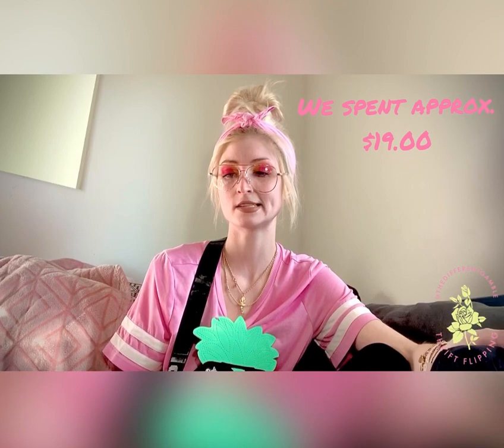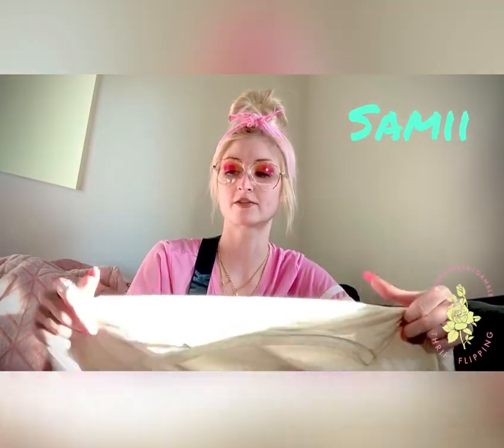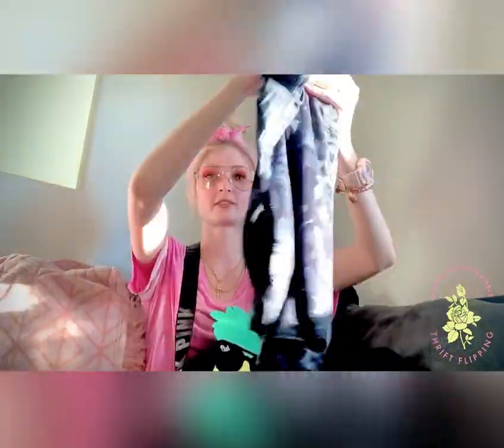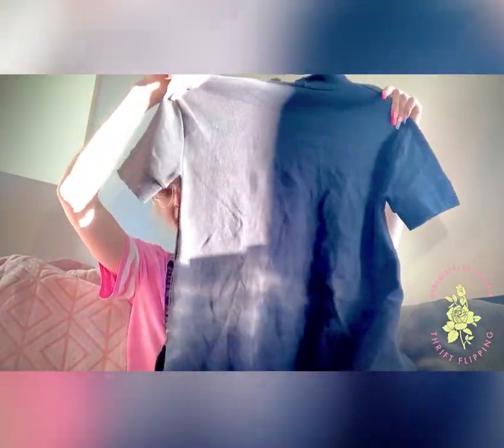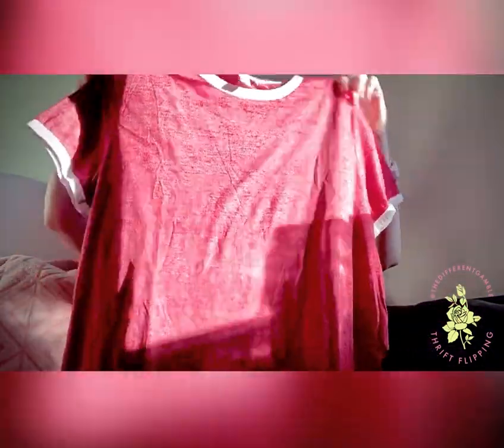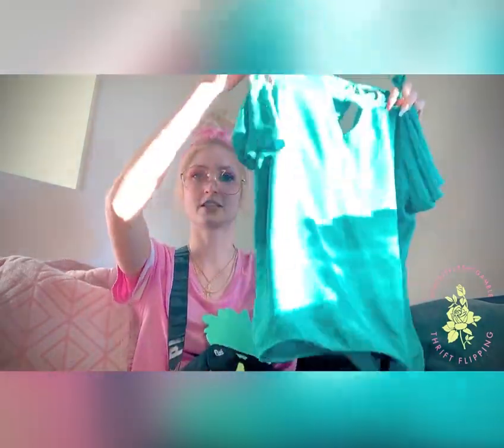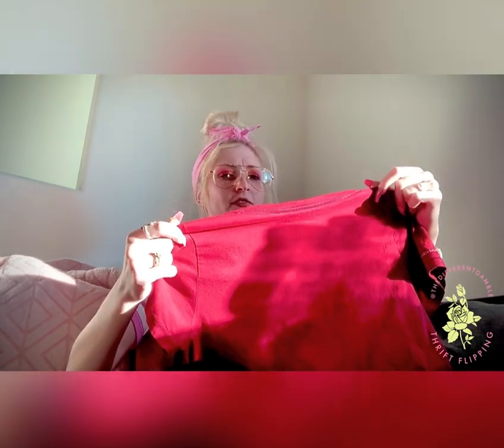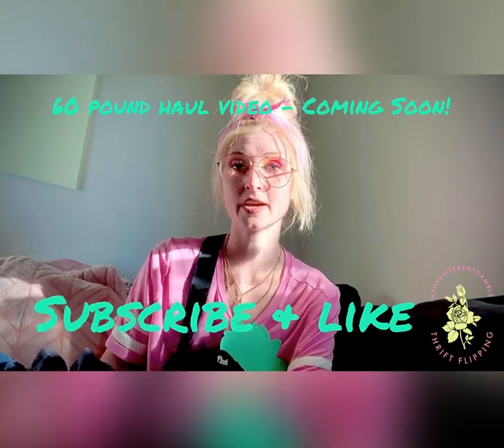Thrift Flipping & Thrift Haul - Las Vegas Thrift Store Finds *under $20*